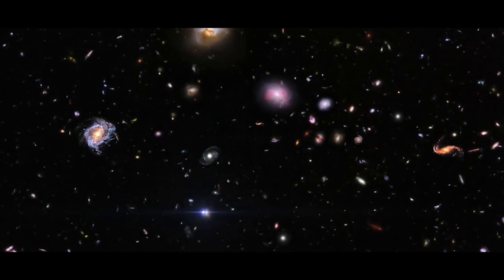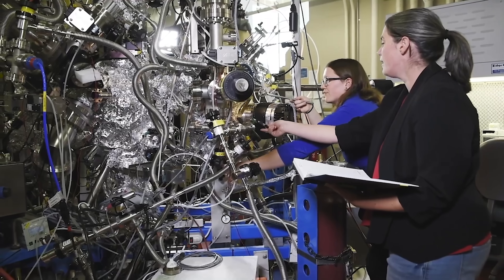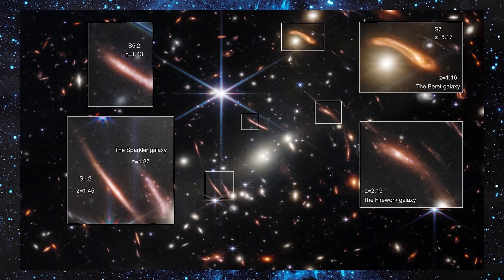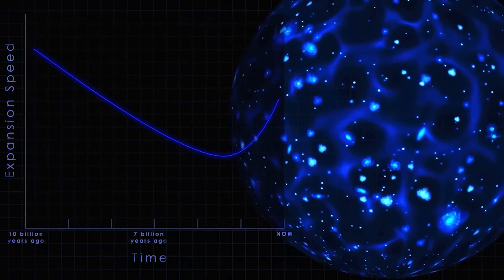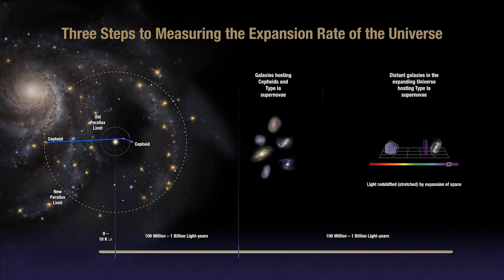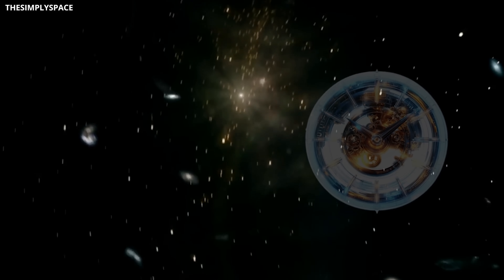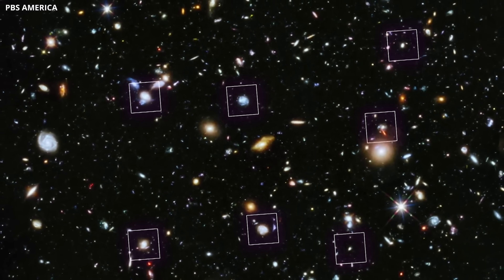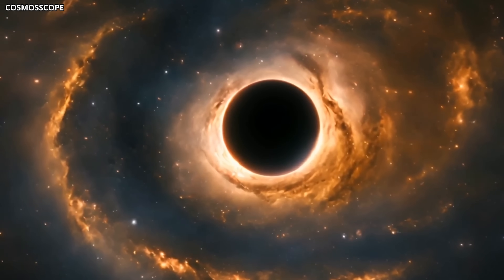"Too Late To Apologize" New James Webb Telescope Discovery shakes up Einstein's Cosmological Theory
Hold on tight, because the James Webb Space Telescope has just made a discovery that could challenge everything we thought we knew about physics! Scientists are now looking at phenomena that might not perfectly fit within Einstein’s theory of relativity, and the implications are massive. Could this reshape our understanding of gravity, space, and time itself?

Using ultra-precise instruments, JWST has captured data from distant galaxies and cosmic structures, revealing unexpected behaviors in the way light bends and matter moves. These observations hint at anomalies that could force physicists to rethink parts of the universe’s most iconic theory.

This is more than just numbers on a screen — this is the kind of discovery that could lead to new physics, new technologies, and a deeper understanding of how our cosmos really works. Dive into this mind-blowing journey through the universe and see why scientists are buzzing!